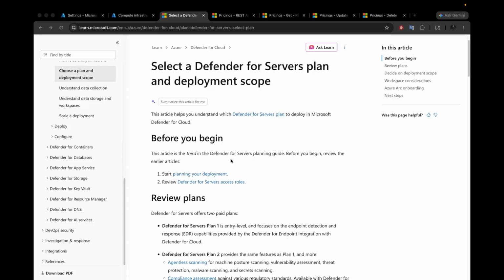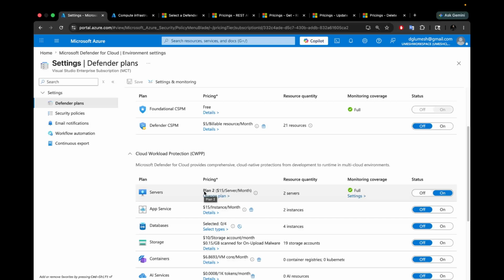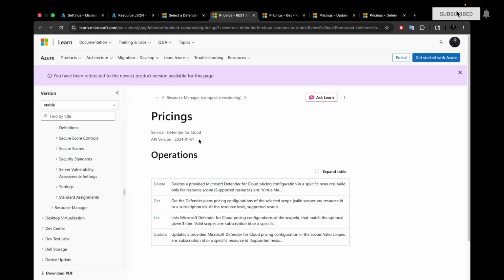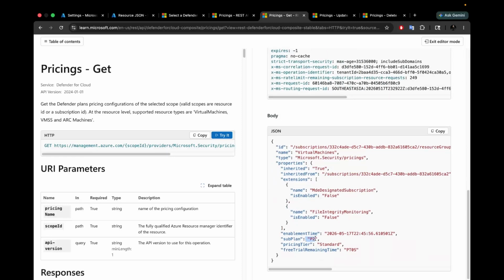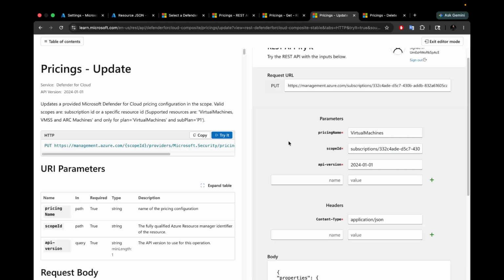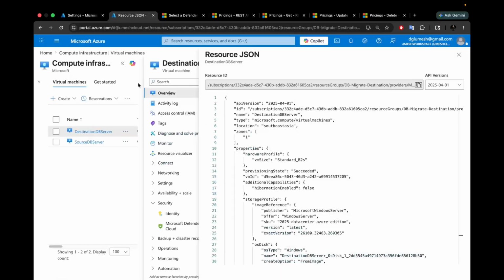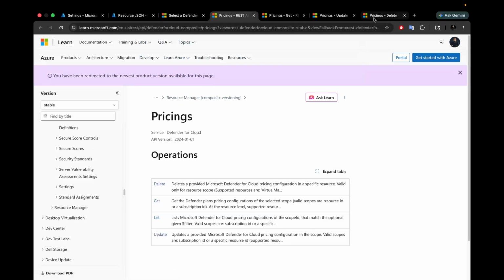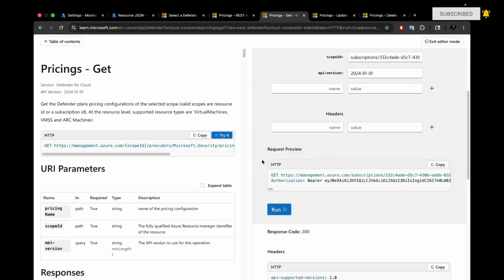Disable Defender for Server Plan 2 at Resource Level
In this video, I demonstrate how to disable Microsoft Defender for Servers Plan 2 at the resource level in Microsoft Azure using REST API calls.

You’ll learn how Azure Defender plans can be configured at different scope levels and how to manage Defender for Servers Plan 2 directly for individual virtual machines without impacting other resources.

🔹 Topics covered in this video:
✅ Understanding available scope levels for enabling/disabling Defender for Servers Plan 2
✅ Subscription-level vs resource-level configuration
✅ Using Azure REST API to retrieve current Defender pricing/plan information
✅ Disabling Defender for Servers Plan 2 for a specific VM resource
✅ Verifying the updated configuration
✅ Re-enabling/reverting back to Defender for Servers Plan 2
✅ End-to-end practical demonstration in the Azure environment

This walkthrough is useful for Azure administrators, cloud engineers, and security professionals who want granular control over Microsoft Defender for Cloud pricing plans and security configurations.

📌 Technologies used:

Microsoft Azure
Microsoft Defender for Cloud
Defender for Servers Plan 2
Azure REST API